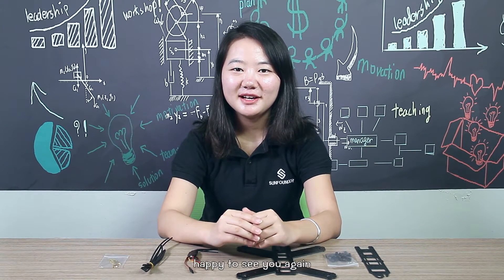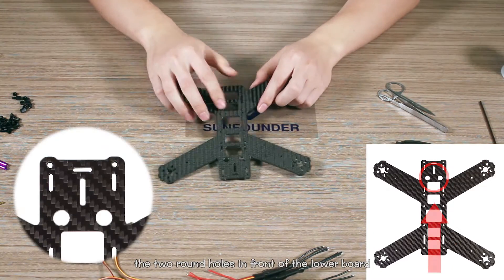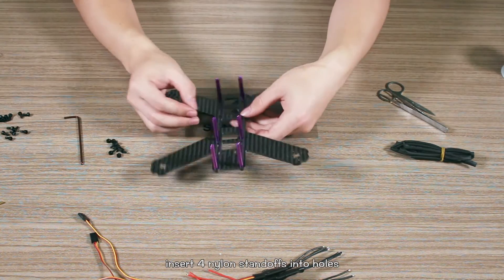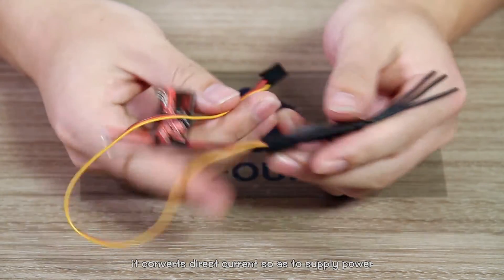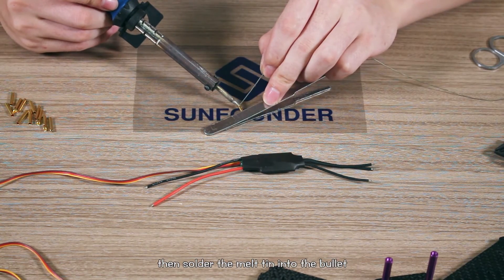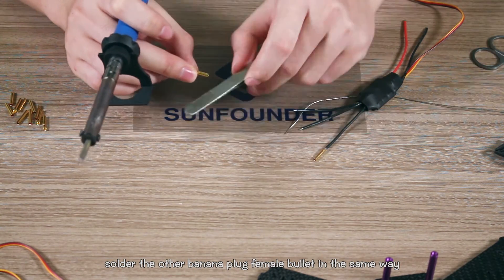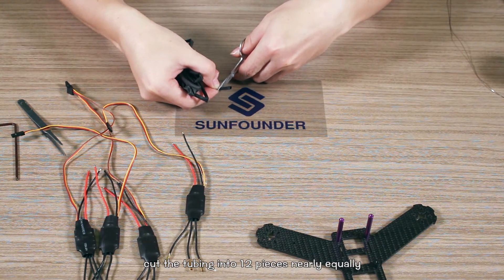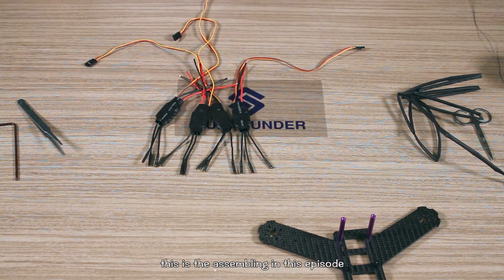QAV210-Compatible SunFounder SF210 FPV Racing Drone Quadcopter Assembly Tutorial 2- Frame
The QAV210-compatible SunFounder SF210 multirotor aircraft kit is designed for FPV flying hobbyists. This episode shows you how to assemble the frame. Let's get started! - click SHOW MORE for the item on Amazon

Related accessories recommended - Radio Transmitter:
T8FB: